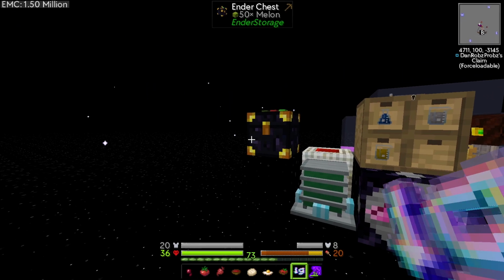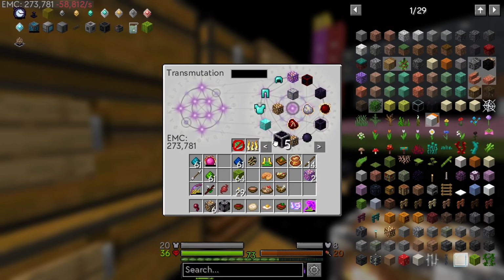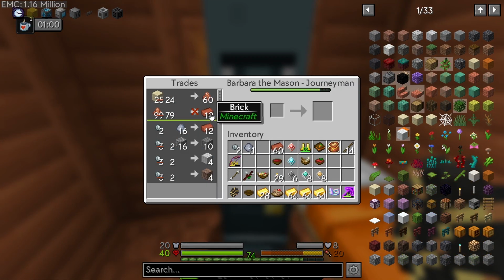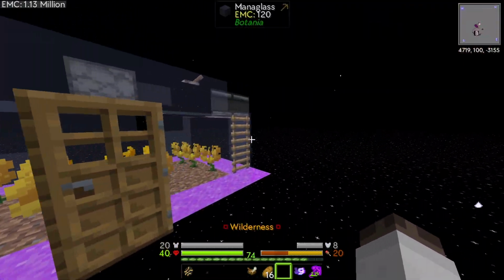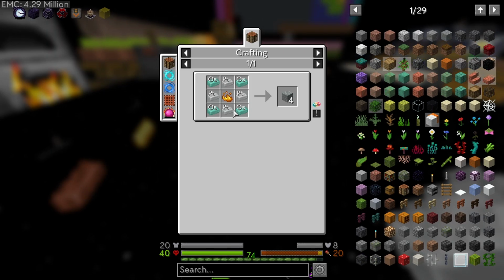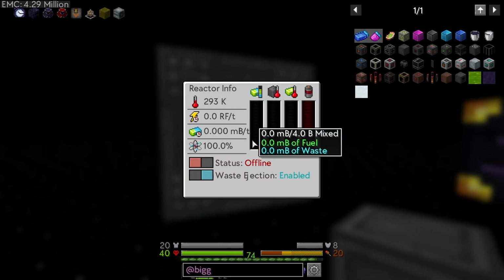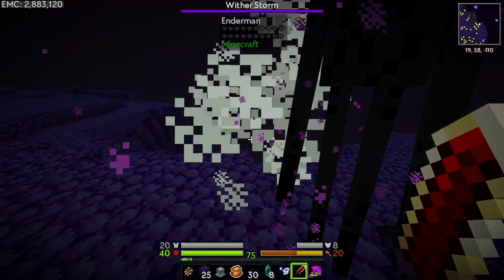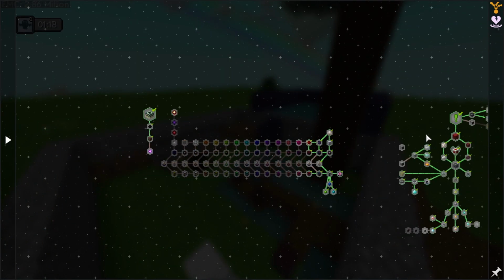Discovering the ULTIMATE Boss in the Minecraft Universe | UniversIO #10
Hello!
I stumbled across a cool new Minecraft modpack recently called UniversIO and I just fell in love with the whole concept of it...
That's why I have decided to hit record!

You can check out the pack that was created by Crypt1C_mdp here;

I really do enjoy a challenge and a fresh take on the Minecraft experience, this pack surely does tick all those boxes for me!

Let me know what you think of this unique pack below...

Do you reckon I have what it takes to beat it?

Also, can I remember all my science lessons from school as I'm probz gonna need them for this one!

Why not be a part of the DRP community...
You can ask me questions, support me & chat with other members about all things Minecraft.

DRP